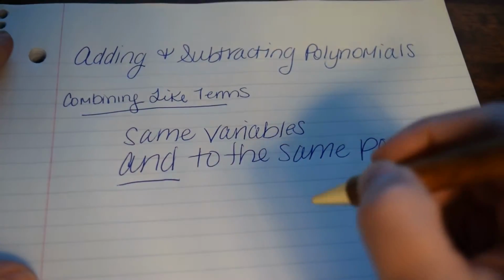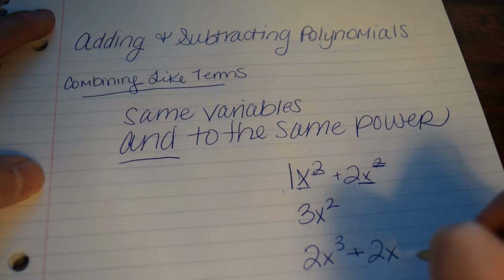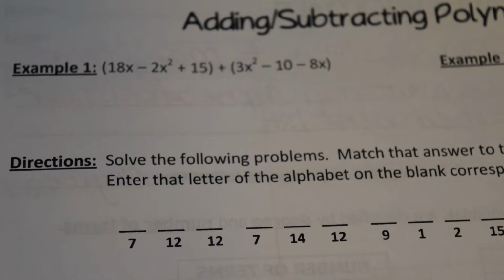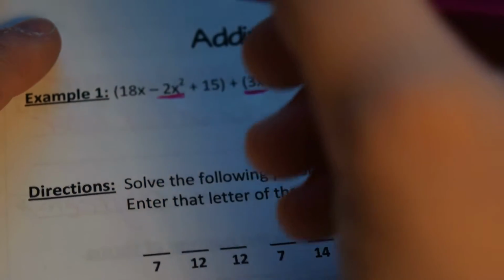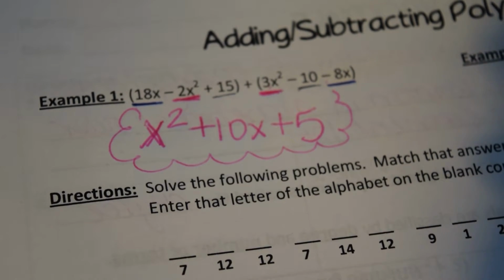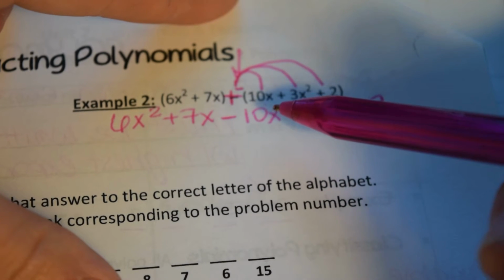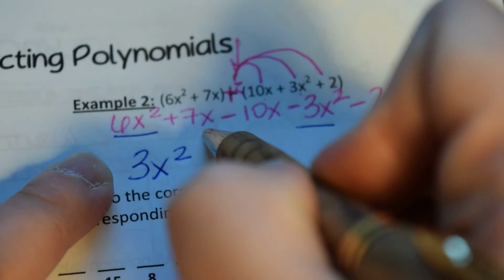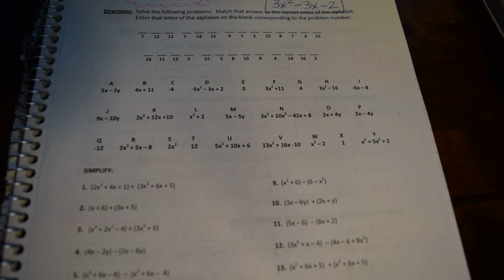Adding and Subtracting Polynomials Introduction